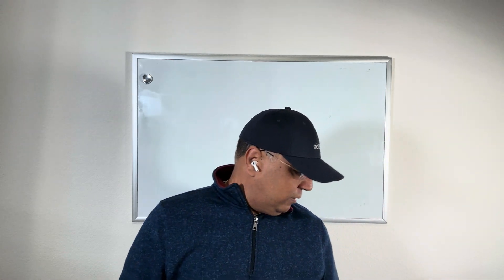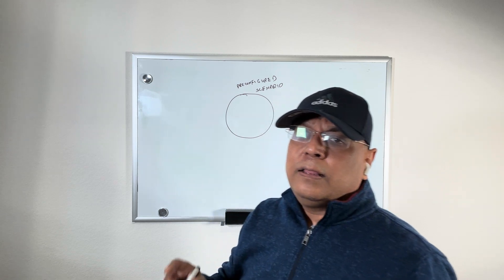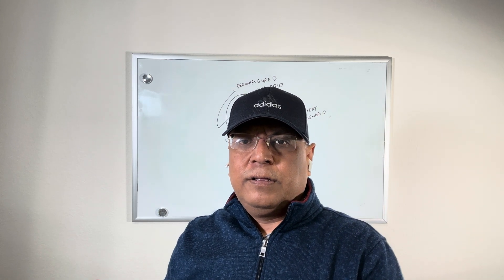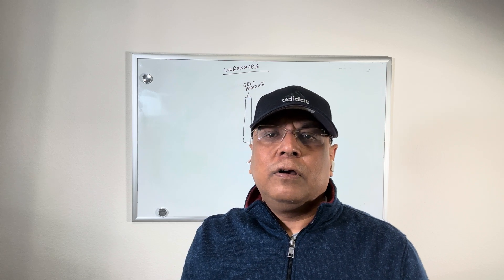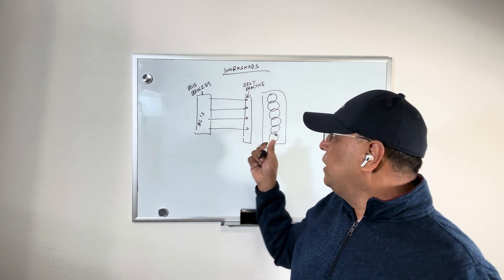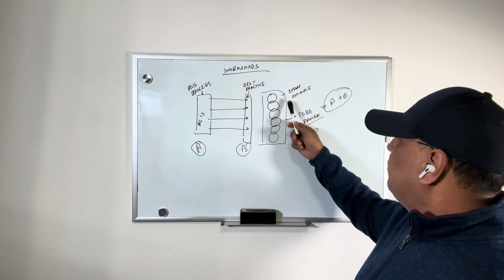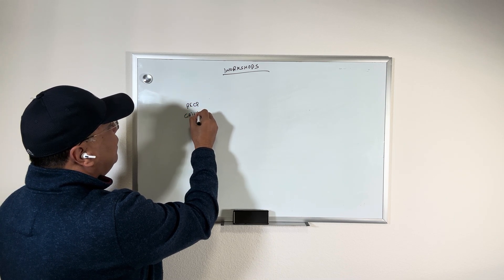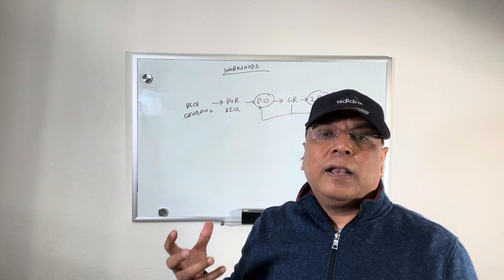What is a FIT-GAP analysis . How to determine Effort Estimate.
I have over 38 years consulting experience in technology and business having done and seen various facets and phases of industry including starting and running business in multiple countries. The narrative and knowledge I share is mostly from my practical experience and exposure.

This channel is for sap career and jobseekers as well as consultants who wish to make a success in the consulting and technology industry.

My websites

Recommendations disclaimer - Though I may recommend websites , products or service which directly or indirectly may or may not benefit me or my partners , I am not responsible for their performance or quality . Viewers must use their own judgement and do due diligence before making their decision .